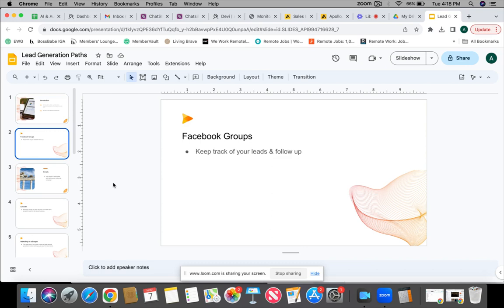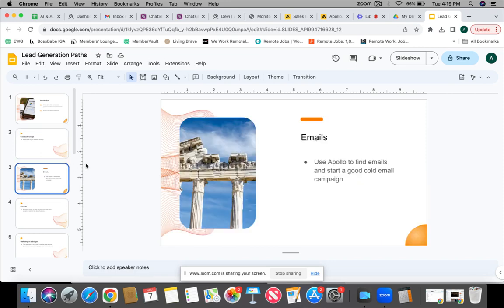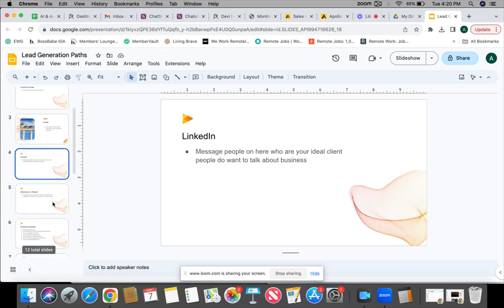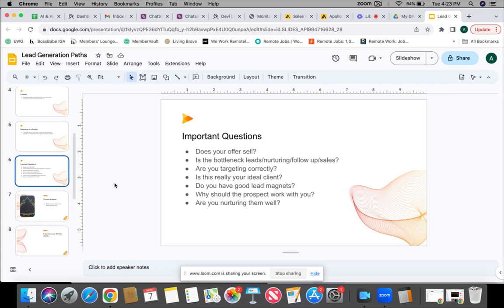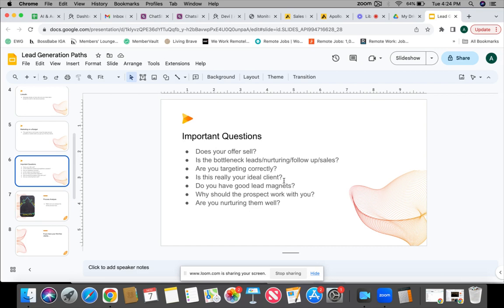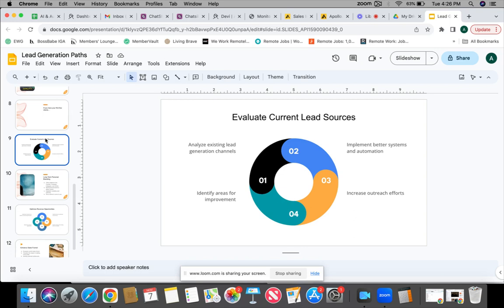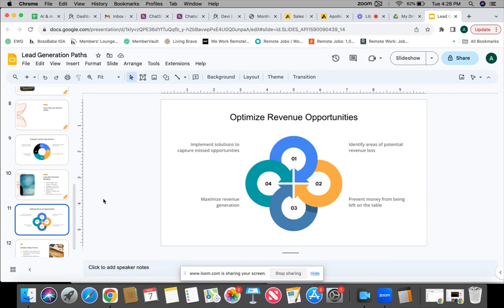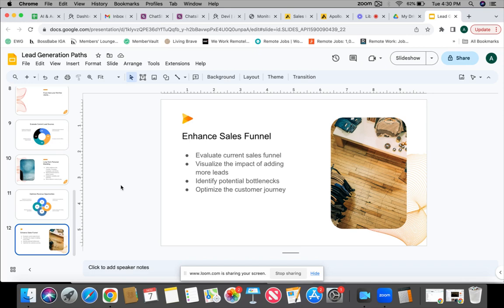🚀 Mastering Lead Generation: From Initial Clients to Scaling for Success 📈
In this video, I break down the lead generation process into two key stages - from the first client to scaling beyond. Whether you're starting or aiming to expand your business, this guide's got you covered!

🔍 Starting Out? Learn How to:

Refine your offer to make it compelling.
Identify and solve bottlenecks in your sales process.
Target your audience effectively for maximum impact.
📈 Scaling Up? Dive Into:

Optimizing existing lead channels for growth.
Developing a robust personal branding strategy.
Enhancing sales funnels for scalability and efficiency.
🌟 Your journey to mastering lead generation starts here! Dive into actionable strategies and scale your business like a pro. 💼💡